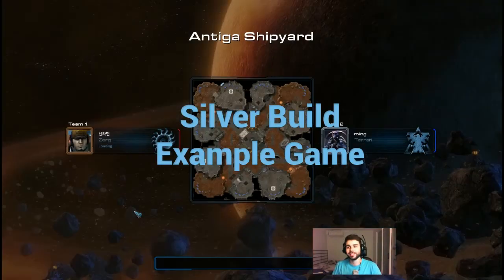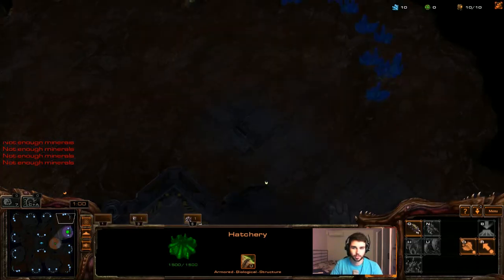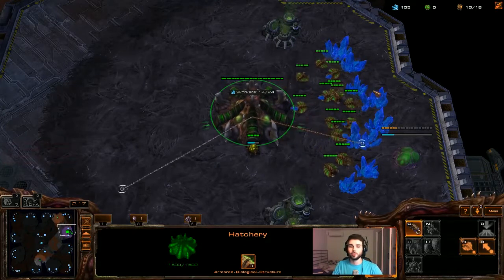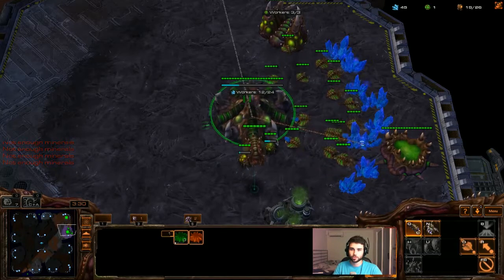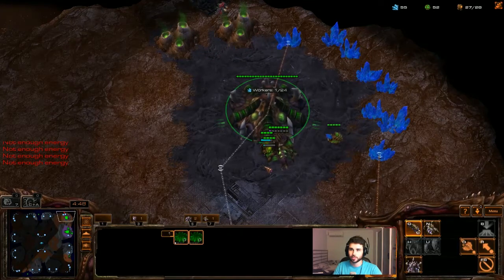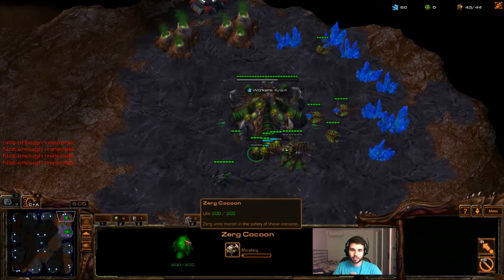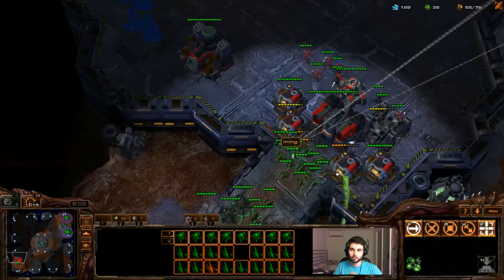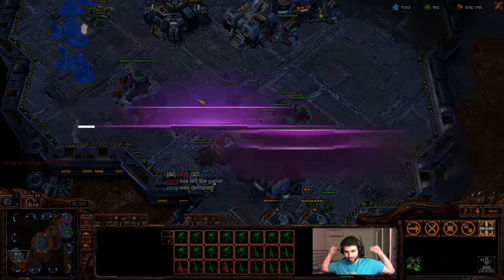Silver League: Example Game - fenn3r's Fundamentals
In this fundamental StarCraft 2 Zerg strategy video we execute the build we learnt in the last video to dominate a poor Korean Silver league player.